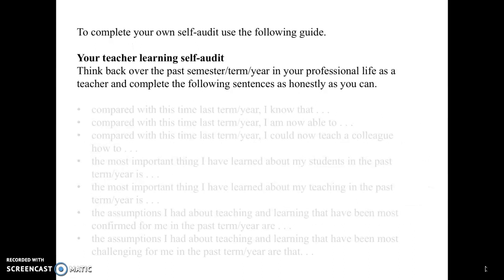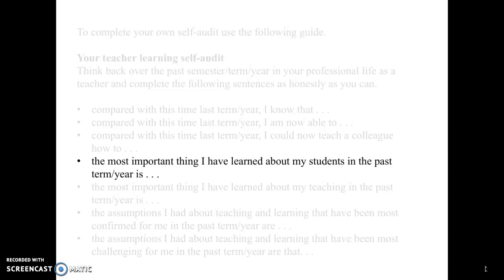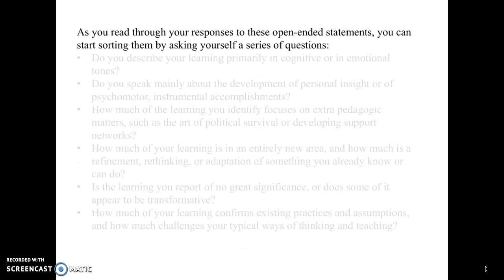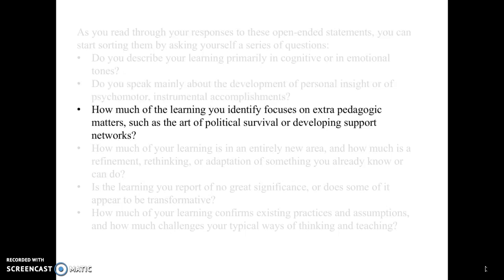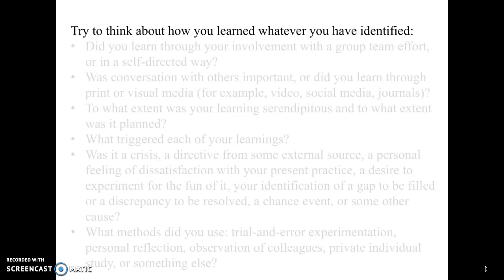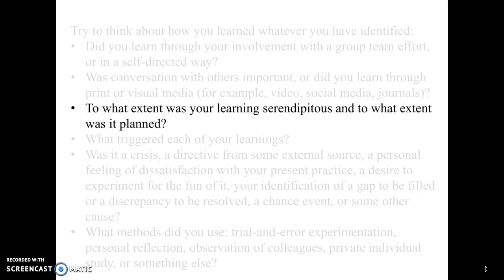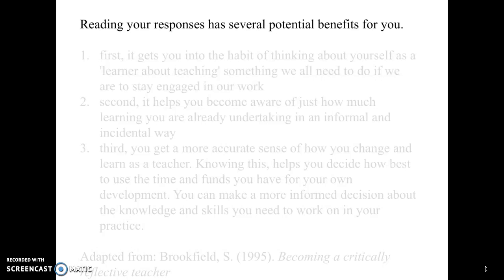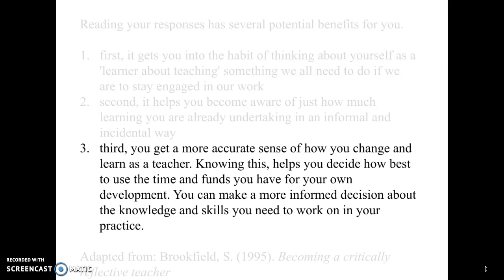Teaching self-audit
Part of developing self-knowledge as a teacher is coming to see what and how we are learning about teaching.

The teacher learning self-audit is a reflective tool that focuses specifically on encouraging teachers to view themselves as lifelong learners. The self-audit is usually completed each semester or on an annual basis. Using the audit, teachers are helped to identify the skills, knowledge, and insights they have developed in the recent past.

Adapted from: Brookfield, S. (1995). Becoming a critically reflective teacher